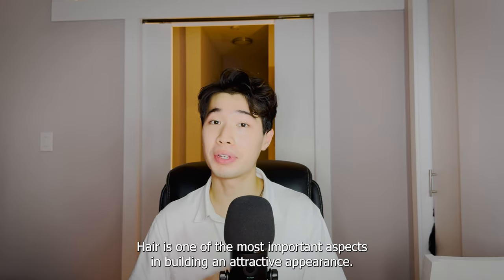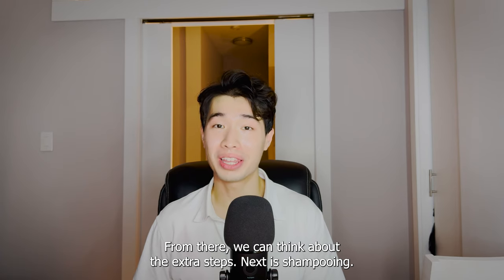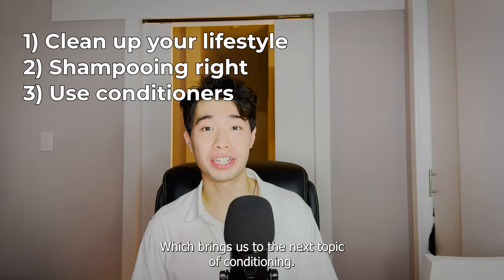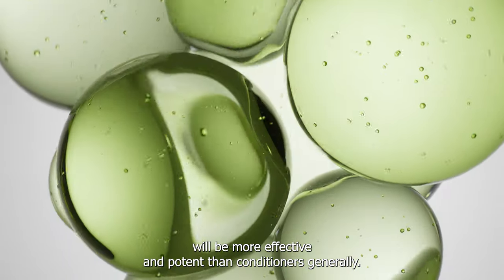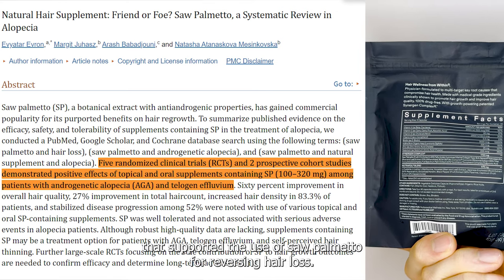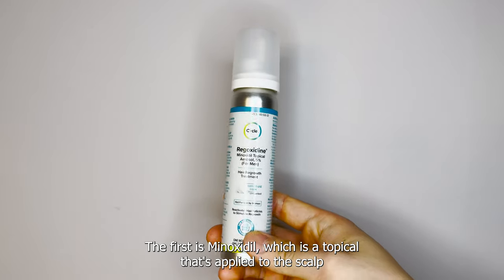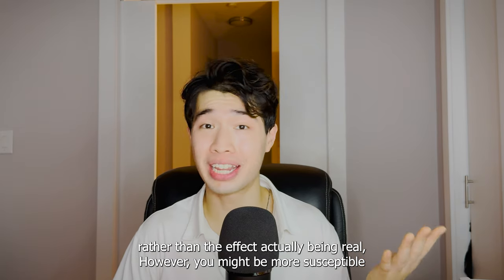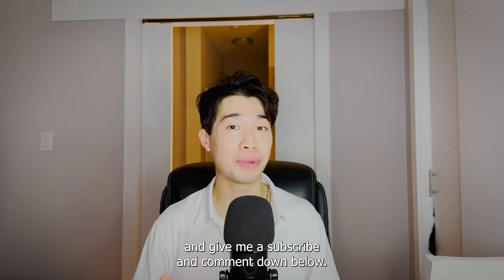TOP 5 SECRETS for Men's Hair GROWTH | SCIENCE BASED GUIDE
Unlock the secrets to achieving luscious, healthy hair with our comprehensive 5-step men's hair care guide. Whether you're battling hair loss, looking to enhance your hair's natural texture, or simply aiming for thicker hair, our video is your ultimate resource. From choosing the right products to incorporating effective hair care habits, we've got you covered. Join us as we explore each step in scientific detail, providing you with actionable tips and tricks to boost your hair health and confidence. Don't miss out on transforming your hair journey today.

⏲️ Timestamps ⏲️
00:00 - The context
00:24 - Step 1
00:46 - Step 2
01:49 - Step 3
03:19 - Step 4
03:52 - Step 5

Products mentioned in the video:
🧴 Nizoral 1% Ketoconazole Shampoo
🧴 Wella Professionals Invigo Brilliance Hair Mask
🧴 Argan Magic Nourishing Hair Cream
🧴 NatureLab Tokyo Perfect Smooth Blowout Lotion
🧴 Castor Oil
🧴 Argan Oil
🧴 Rosemary Oil
🧴 Vitamin B Complex (Biotin)
🧴 Saw Palmetto
🧴 Vital Proteins Advanced Collagen Peptides

Men's self-improvement: from fitness and style to finance and health

My channel is dedicated to delivering comprehensive content on men's fitness, stylish wardrobe tips, savvy financial advice, and overall health and wellness strategies. Each video is crafted to guide you through your self-improvement journey, offering practical life advice, motivational insights, and actionable steps. Whether you're looking to enhance your physical fitness, elevate your fashion sense, manage your finances more effectively, or seek general life wisdom, this channel here is your go-to resource. Let's embark on this journey together, shaping a better, more fulfilled version of ourselves.